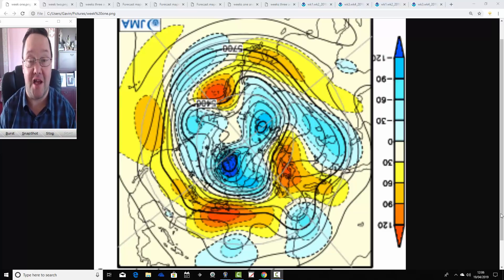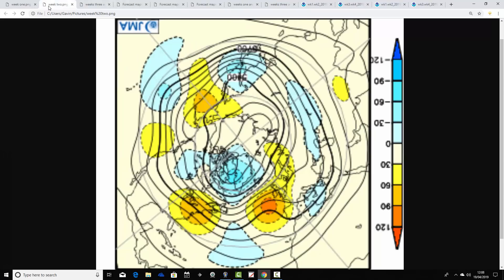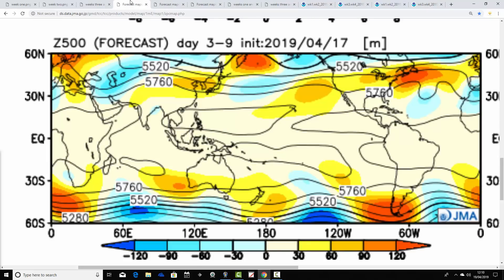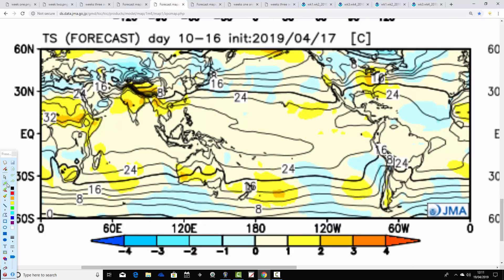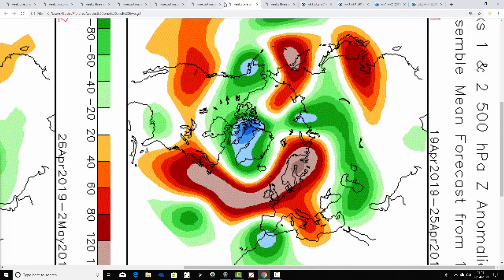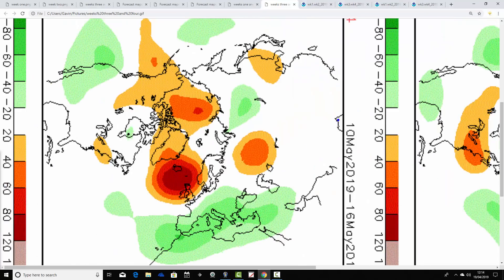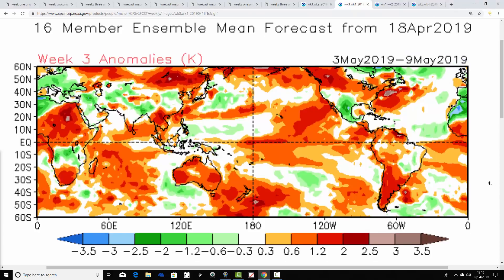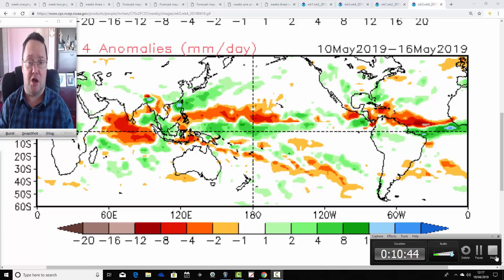Staying Generally Dry Into May With JMA Friday (19/04/19)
Month-ahead look-ahead with the JMA and CFS V2 models taking us to the middle part of May 2019..